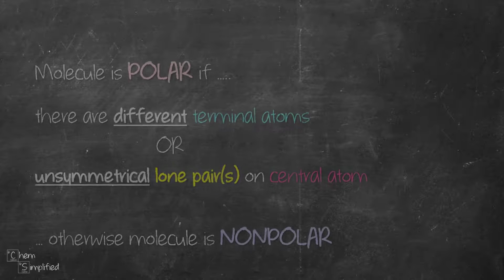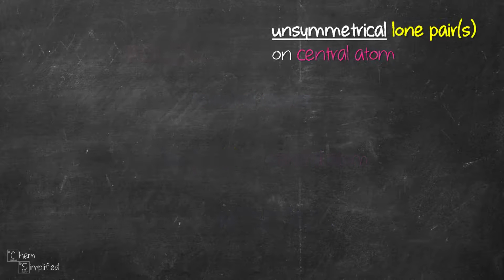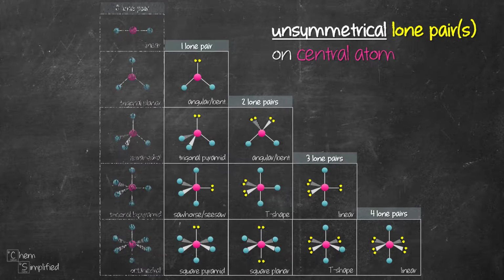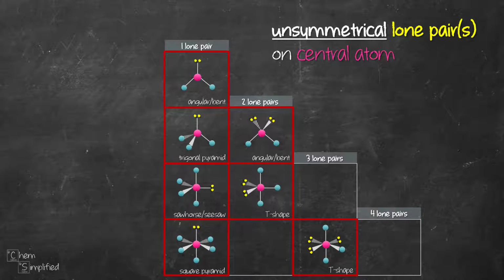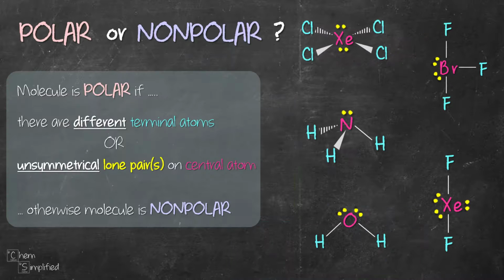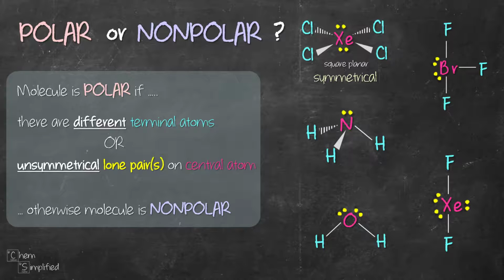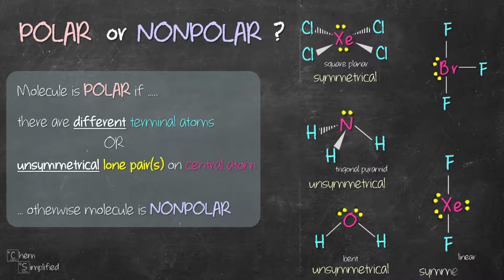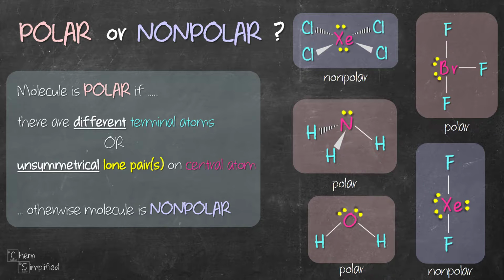🌟SUPER EASY | How to determine if a molecule is POLAR or NOT | v.2.0 | Must Watch❗– Dr K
In this video, we are going to answer this question: How to determine if a molecule is polar or not? This question can be easily answered by looking at the terminal atoms and lone pair surrounding the central atom.

This is a new and improved video that covers more complex geometries involving steric number 5 and 6 like T-shape, seesaw, square pyramid,  square planar, linear etc. Before deciding if the molecule is polar or not, we need to start by drawing the lewis structure. Judging on the type of atoms or the type of lone pair electrons (either symmetrical or unsymmetrical) surrounding the central atom, we can easily determine the molecular polarity, meaning, determine whether the molecule is polar or nonpolar. We can easily classify if a given compound is polar or nonpolar without electronegativity! It's an easy way that you won't regret learning!!

Watch the video to find out more about the SUPER EASY trick v.2.0!

🕑 Here's when you'll find:
0:00 - How to determine if a molecule is polar or not?
0:35 - What are unsymmetrical lone pairs?
1:26 - What are symmetrical lone pairs?
1:43 - Practice: XeCl4, NH3, H2O, XeF2, BrF3
2:51 - Polarity of XeCl4, NH3, H2O, XeF2, BrF3